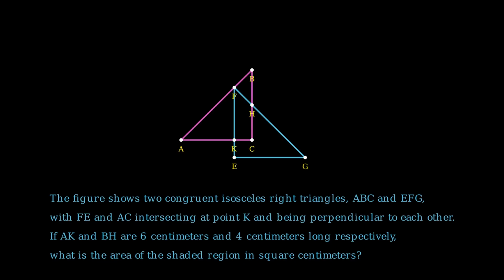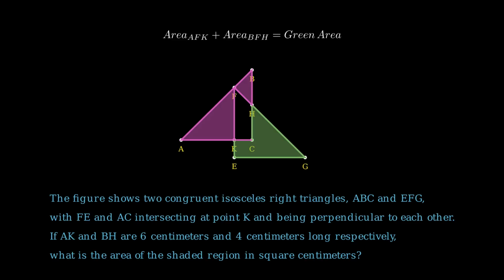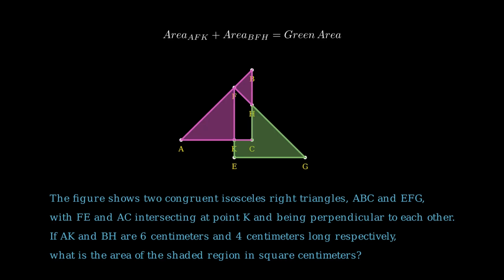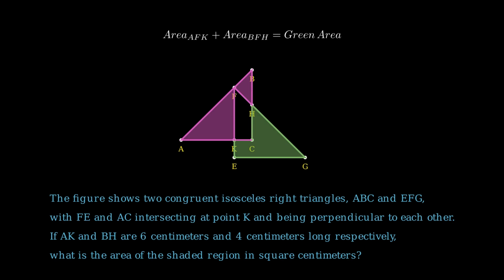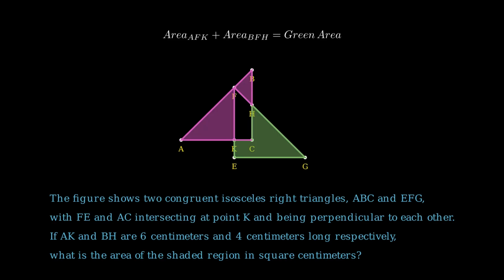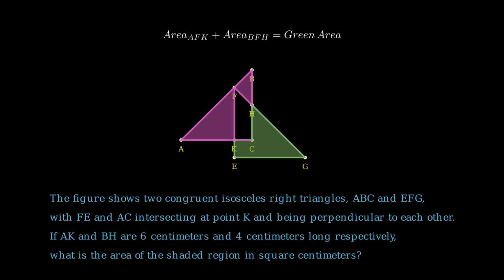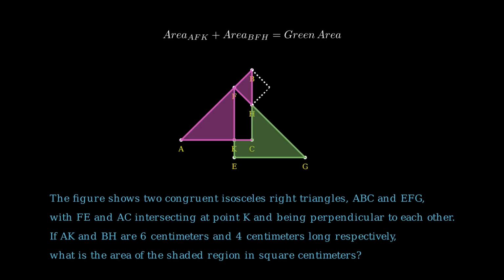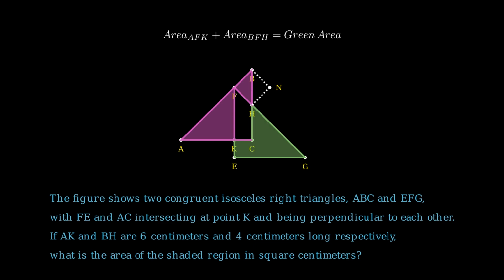How to Calculate the Shaded Area in Overlapping Triangles | Animated Geometry Tutorial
Welcome to this geometry tutorial! In this video, we’ll tackle a common yet intriguing problem: calculating the shaded area formed by overlapping triangles. Whether you're a student brushing up on your geometry skills or someone who loves solving math puzzles, this step-by-step guide will walk you through the process clearly and concisely. By the end of this video, you’ll have a solid understanding of how to approach similar problems and apply these techniques to other geometric challenges. Let’s dive in and unlock the secrets of overlapping triangles!